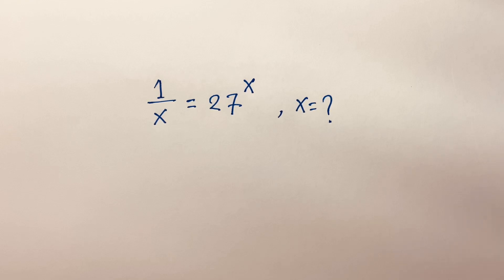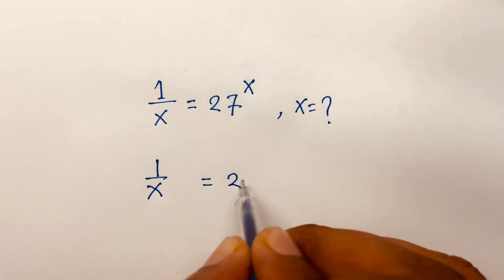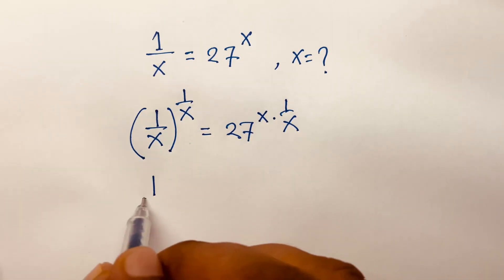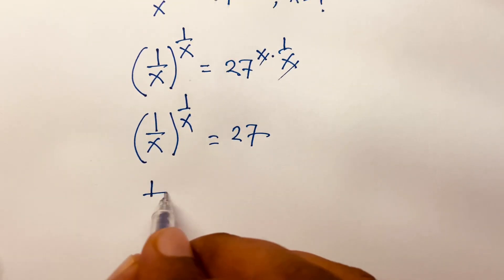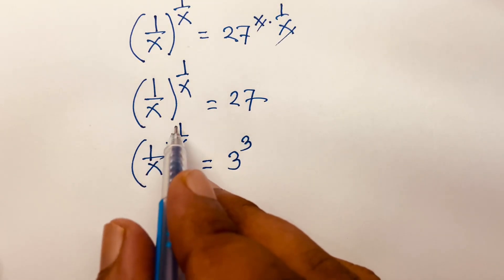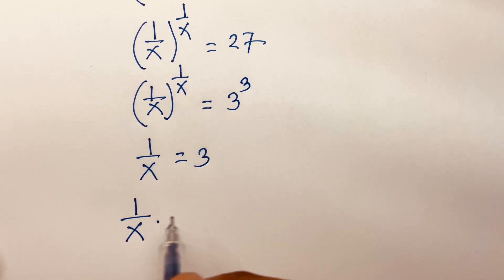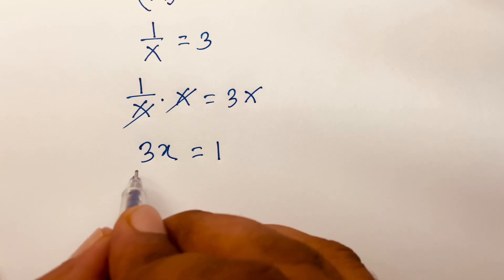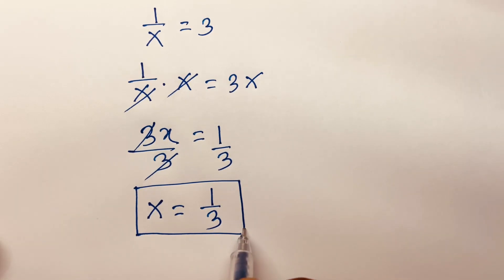A Wonderful Math Problem. Olympiad Mathematics.